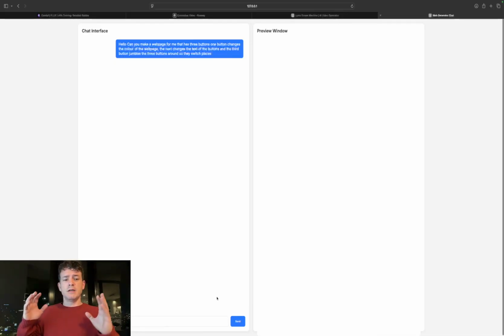Artifacts locally | Build Your Own AI-Powered Website Generator | Local Ollama & Nemotron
In this video, I show you how to build a powerful web application that leverages locally-run AI to generate websites on demand. Unlike cloud-based solutions, this project runs completely on your own machine using Ollama and the Nemotron model.

Key Features:
✅ 100% Local AI - No API keys or cloud services needed
✅ Real-time website generation
✅ Live preview window
✅ Interactive chat interface
✅ Runs on your own hardware

This project demonstrates how to:
- Set up Ollama for local AI model hosting
- Create a Flask backend to communicate with Ollama
- Build a modern web interface with real-time updates
- Generate HTML/JavaScript code using AI
- Preview generated websites instantly

Perfect for developers who want to:
- Keep their AI projects completely local
- Avoid cloud service costs
- Maintain data privacy
- Learn about AI-powered web development

Tools Used:
- Python/Flask
- Ollama
- Nemotron AI Model
- HTML/CSS/JavaScript

Whether you're a web developer looking to integrate AI into your workflow or just interested in running AI models locally, this tutorial shows you how to build a practical, self-contained AI web development tool.